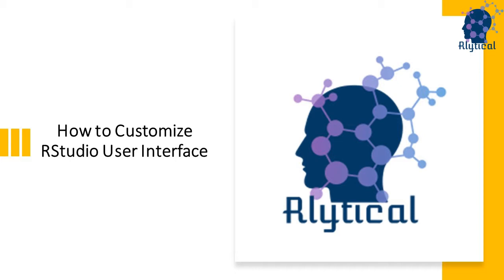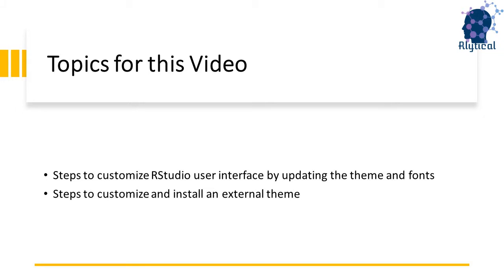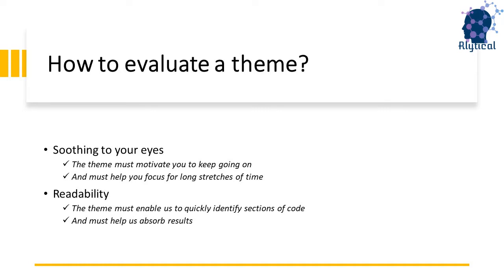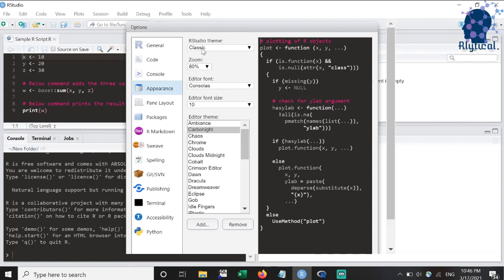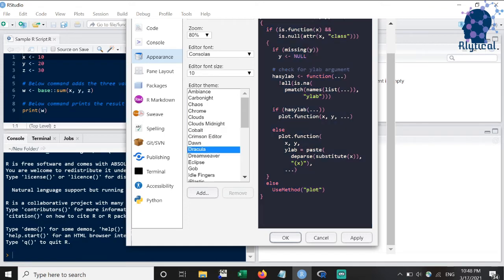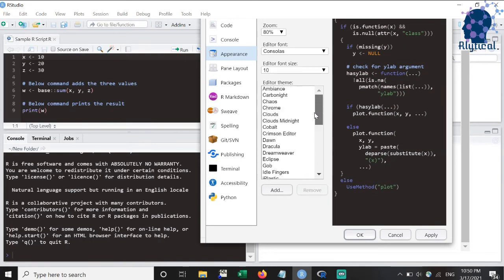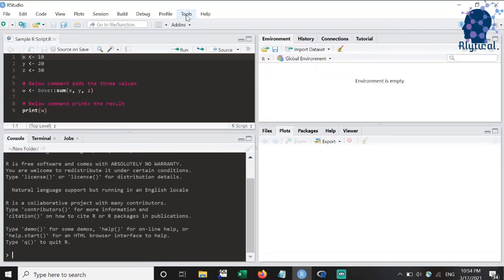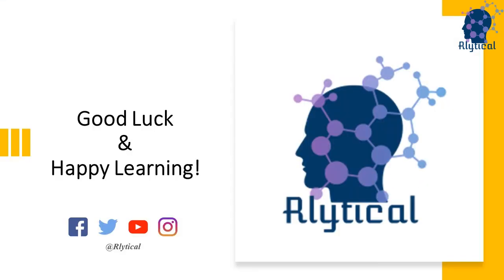Set Dark, Light & External Custom RStudio Theme | Change Zoom %, Font Style & Size | R Programming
The following topics are discussed in this video:
1. Recap learning's from the last video [ (00:14)
2. List of topics for today's video (00:35)
3. Criteria to evaluate a theme? (00:49)
4. Navigate to the theme and font settings (01:20)
5. How to change overall RStudio theme (01:34)
6. How to preview and change zoom %, font style and font size? (01:49)
7. How to preview and change theme using default options? (02:00)
8. Pastels On Dark and Crimson Editor are my top favorite default themes (02:44)
9. How to update and download custom external theme (02:53)
10. How to set custom theme? (03:21)
11. Carbon Night and Visual Studio are my top favorite external themes (03:42)

- Share your thoughts and suggestions in the comments below
- Like this video if you learned something new from this video
- Highlight issues in the comments if you did not like this video
Good Luck & Happy Learning!